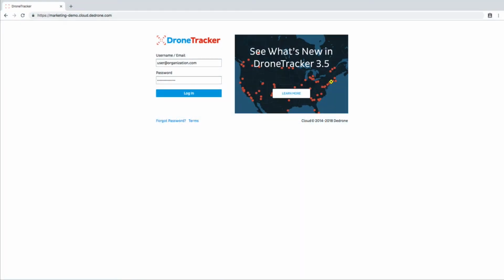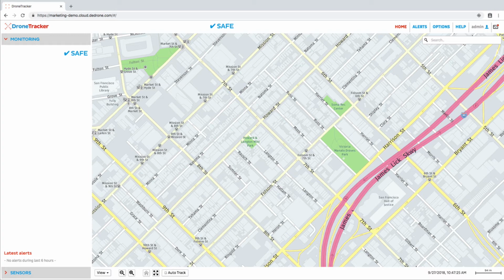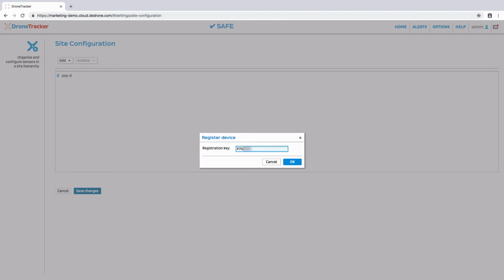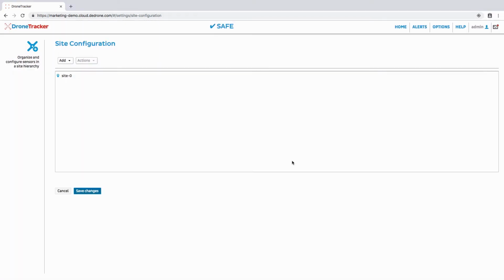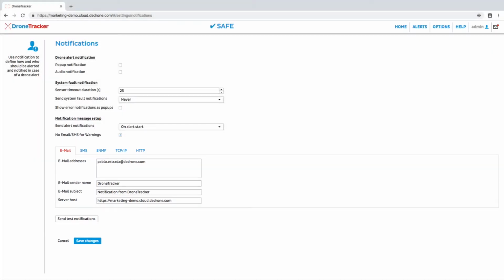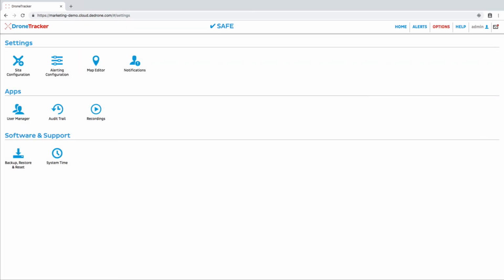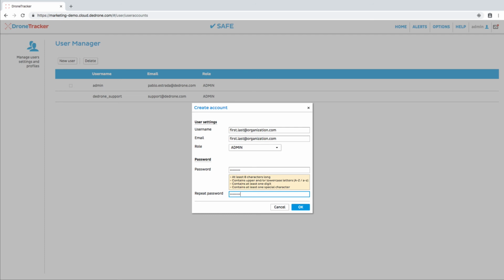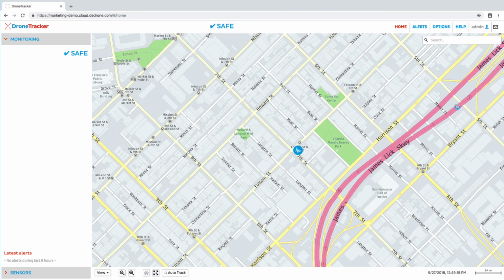Getting Started with DroneTracker Software